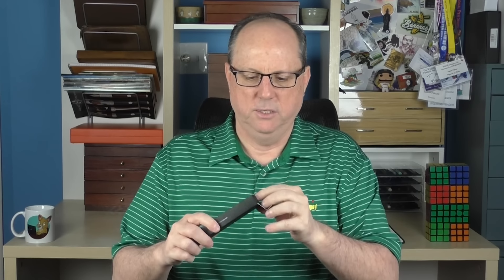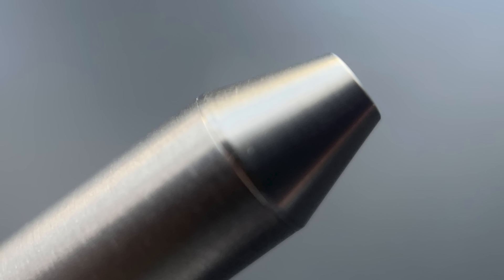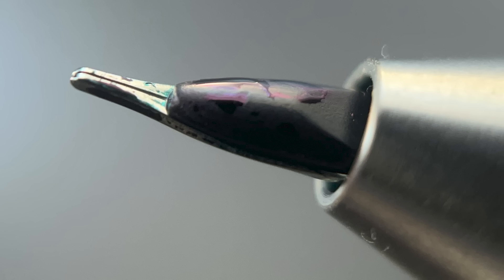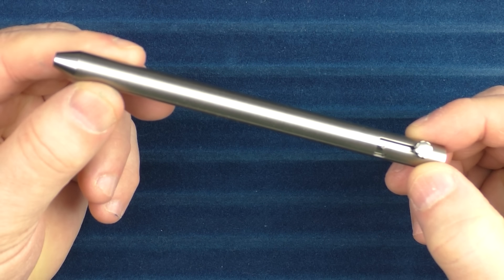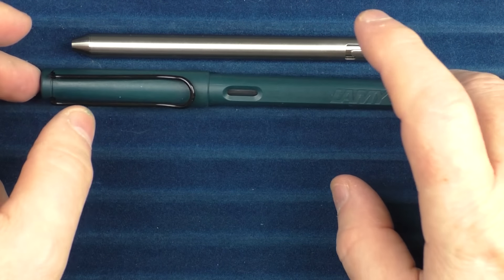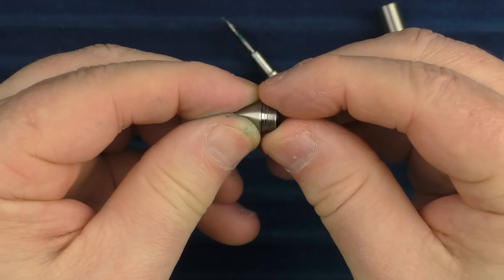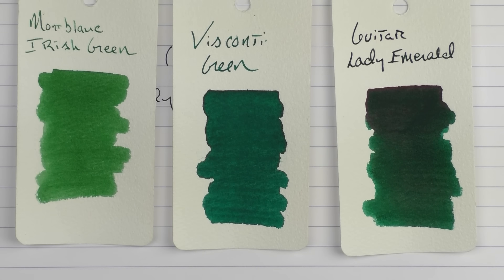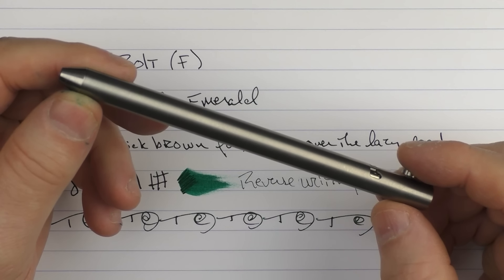The Retractable Ensso Bolt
Here's a look at the latest offering from Ensso...the Bolt.